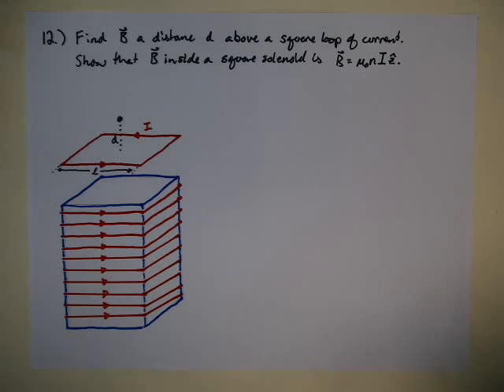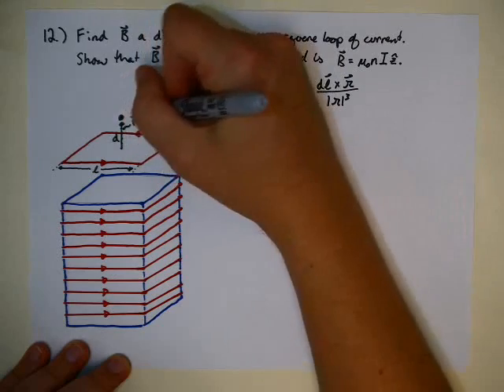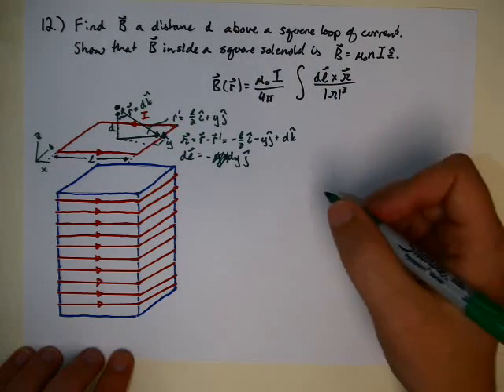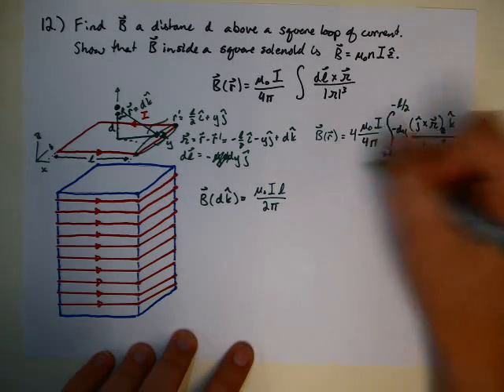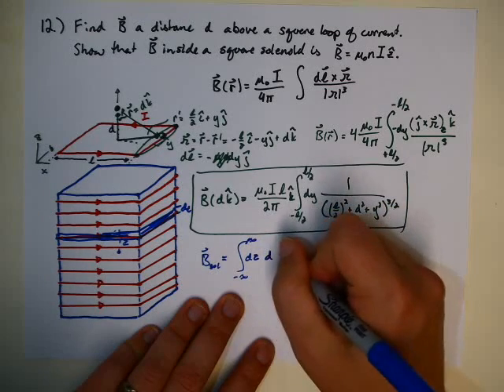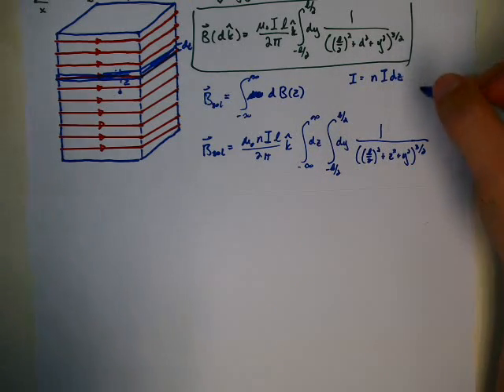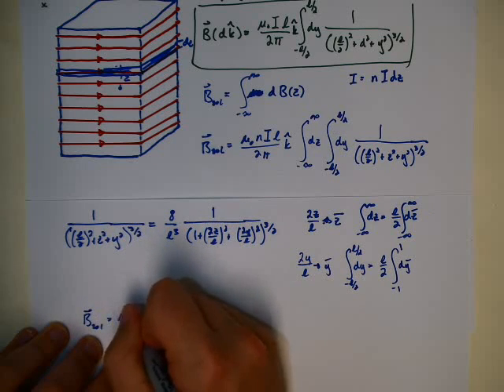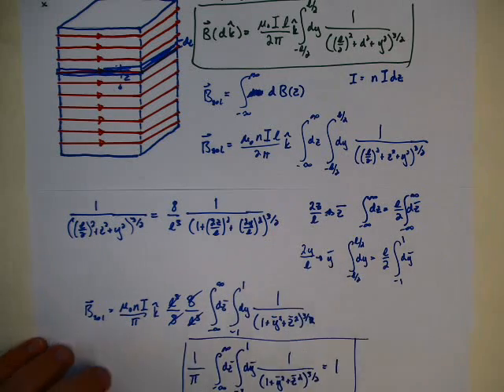pr ex03 prob12